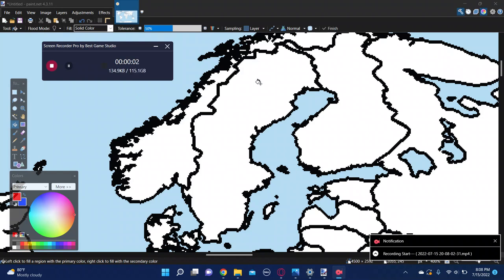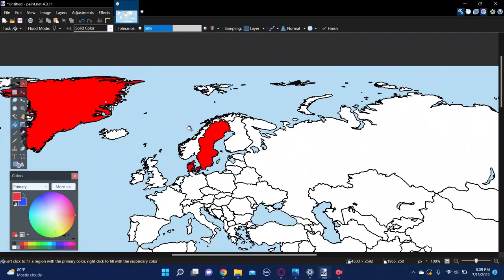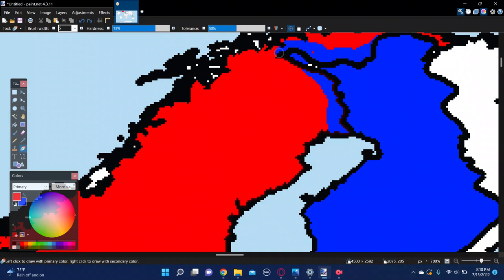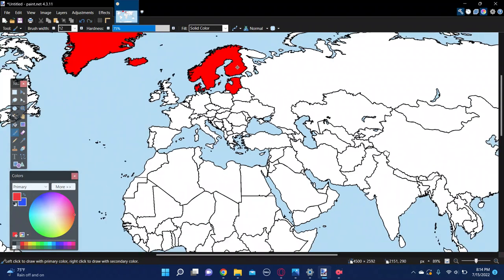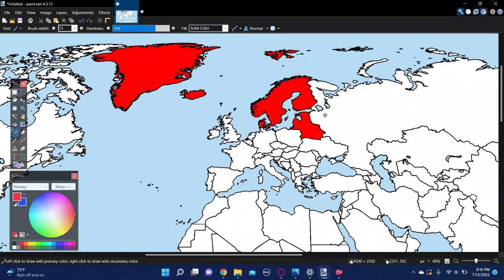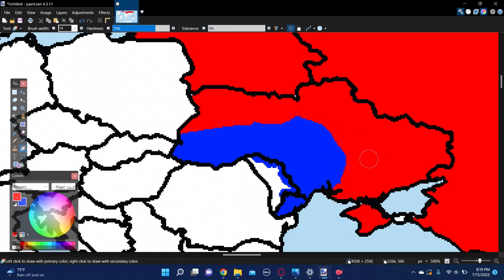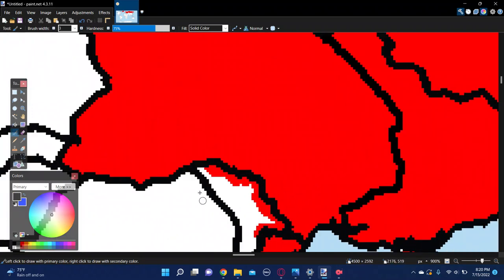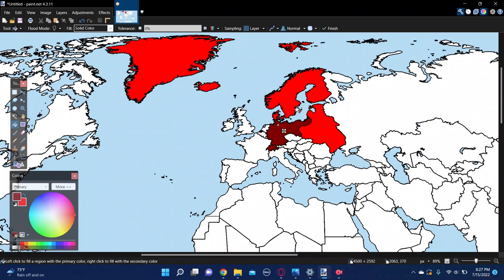What if Sweden reformed their lost Empire? (AdizzPro inspired)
Hey Guys! You asked for more, so give you...MORE! I'll try and make videos faster now, you guys make me happy :)